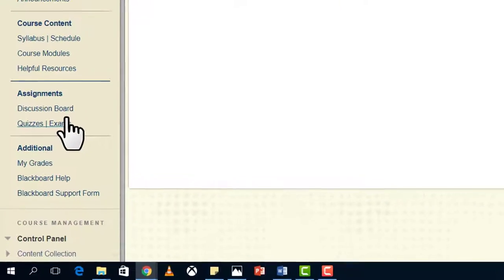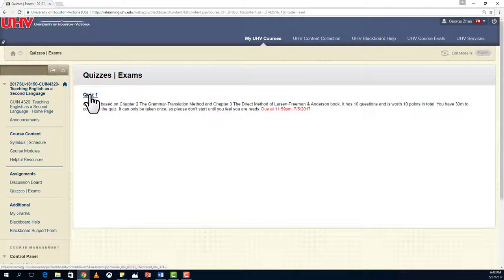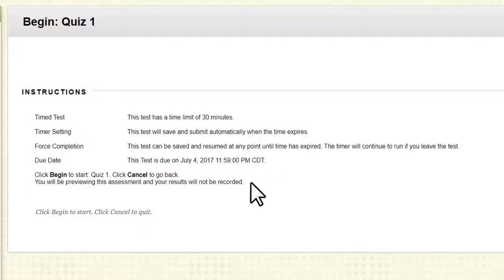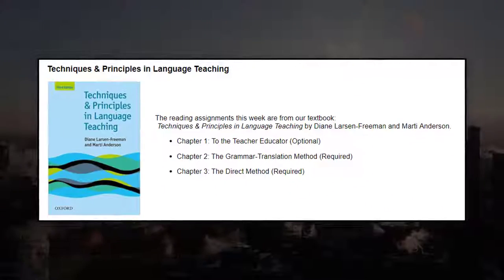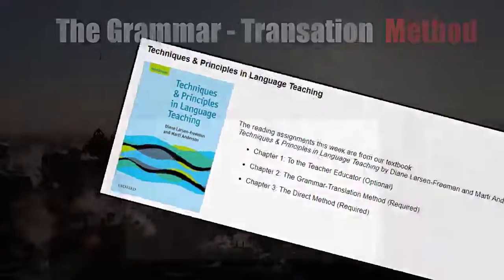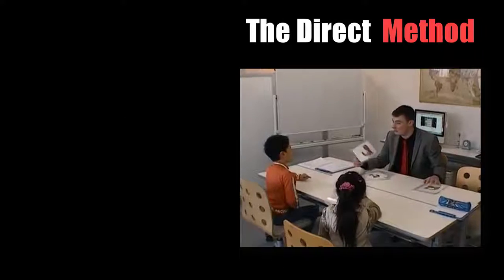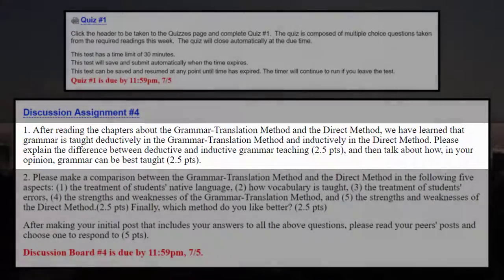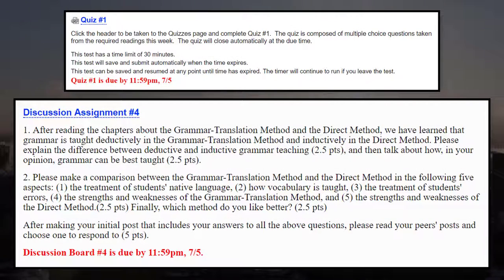CUIN 4320 Module 4 Overview